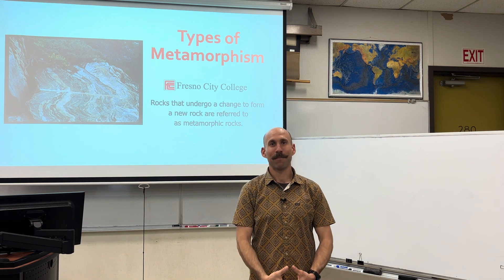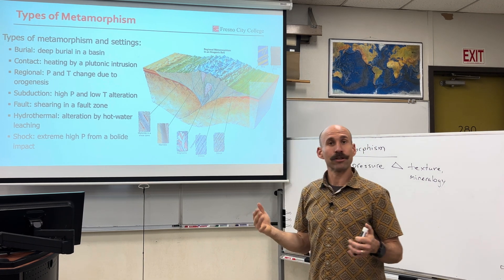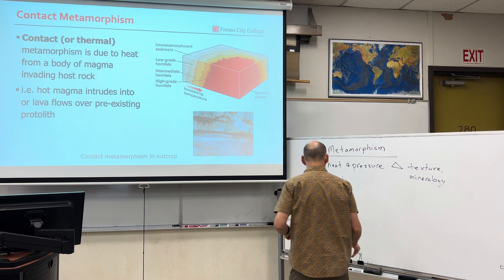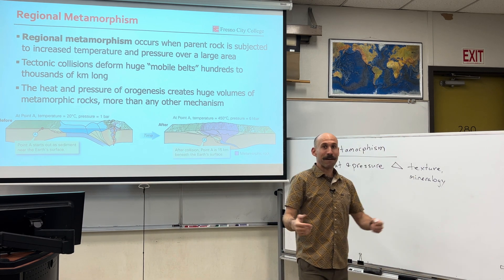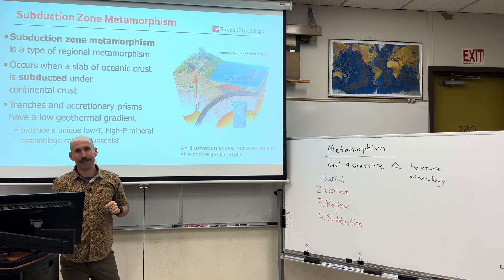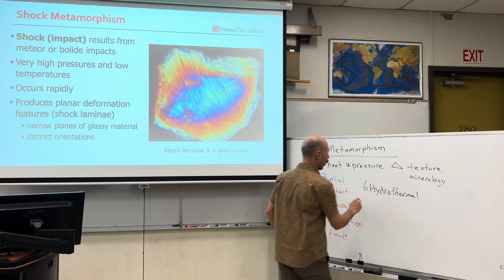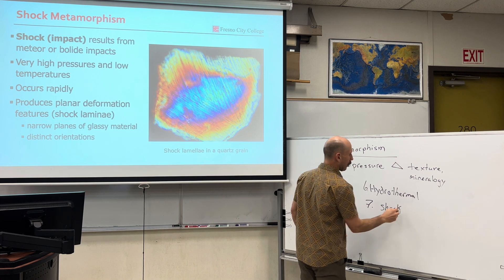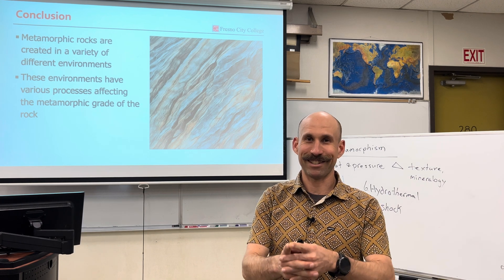Types of Metamorphism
Metamorphism occurs when pre-existing rocks (protolith) change their form to a new type of rock. Types of metamorphism include: burial, contact, regional, subduction, hydrothermal, and shock.

Objective: Discuss the various processes of metamorphism